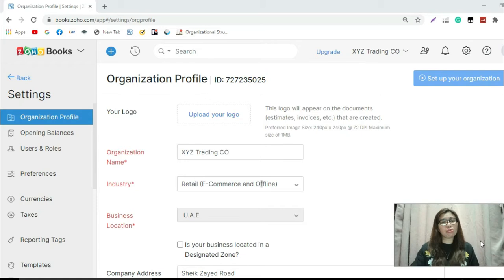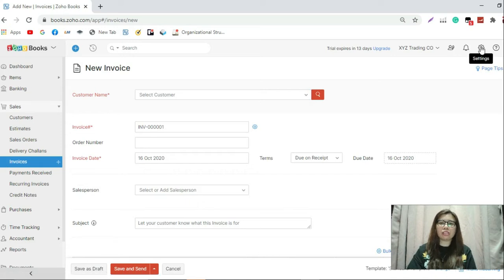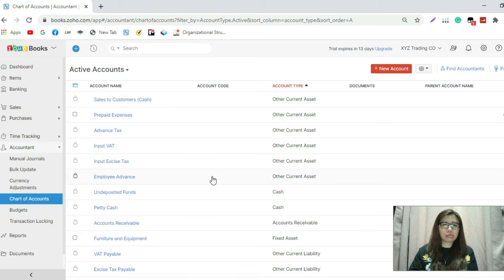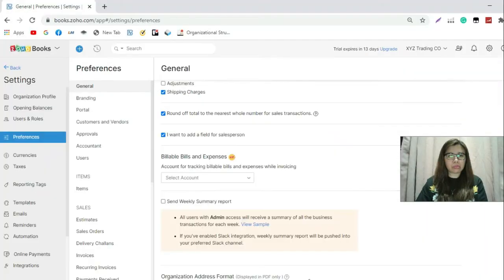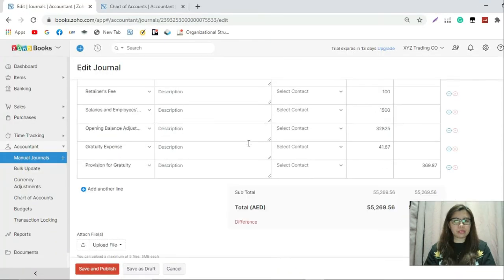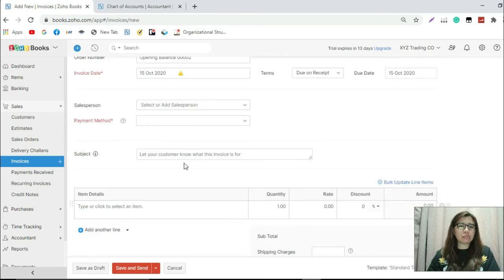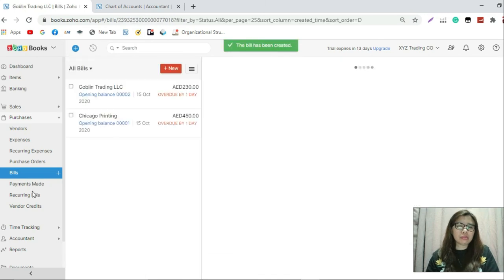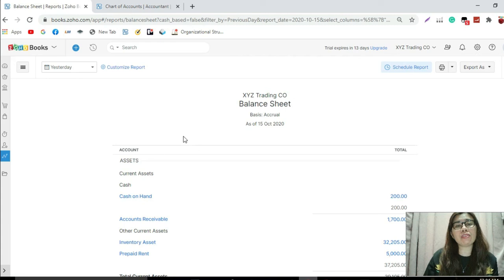Zoho Books Setup Overview